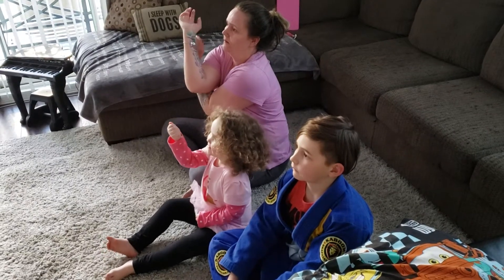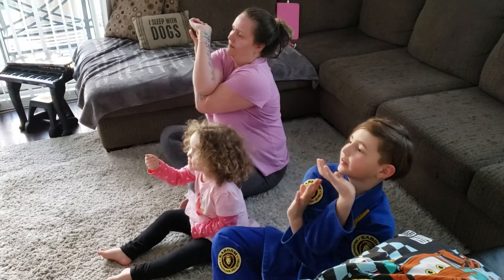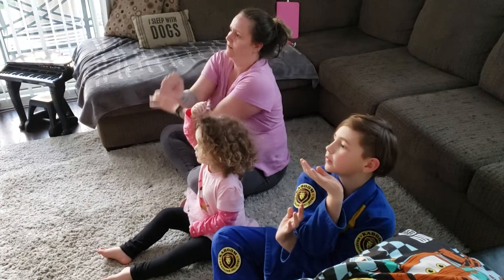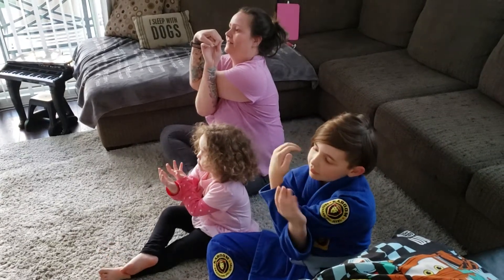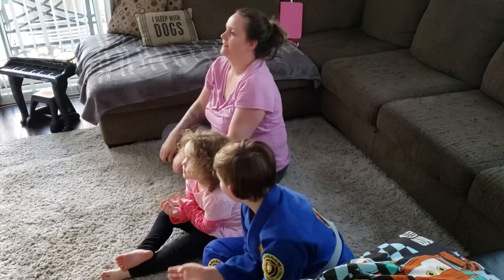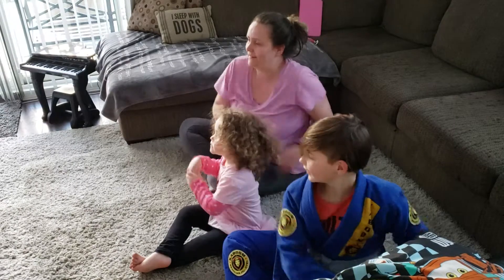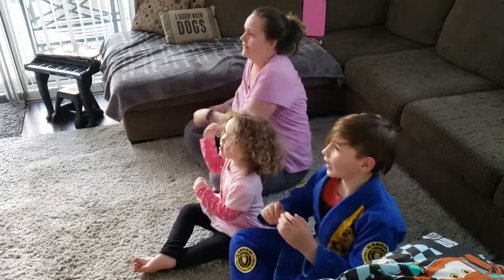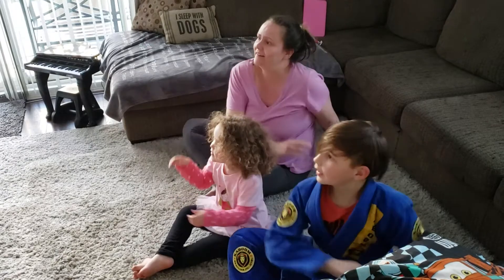April 14, 2020